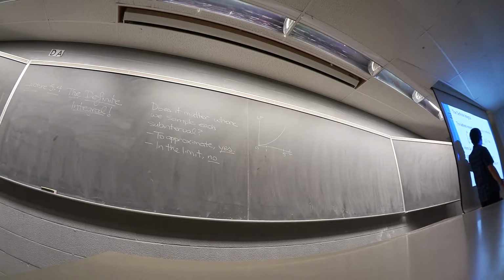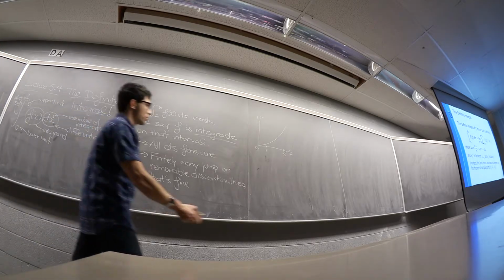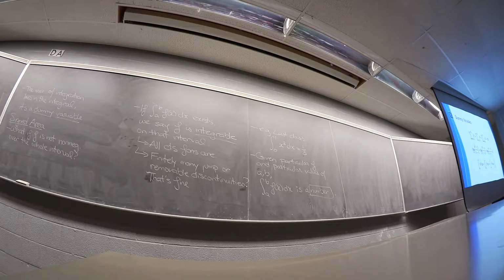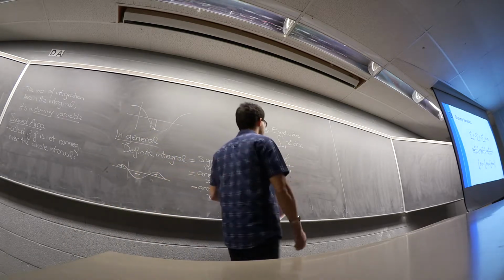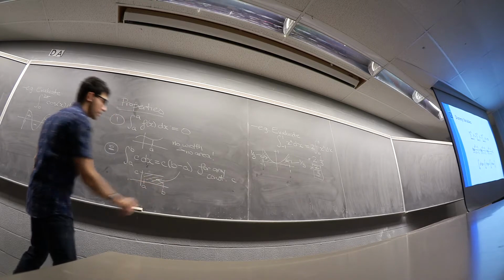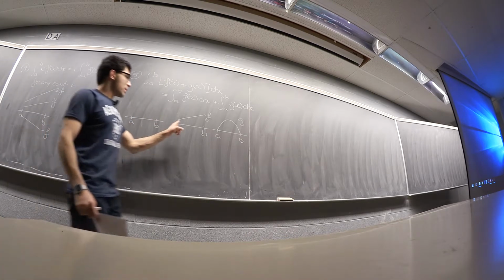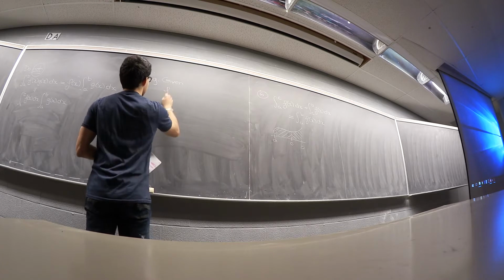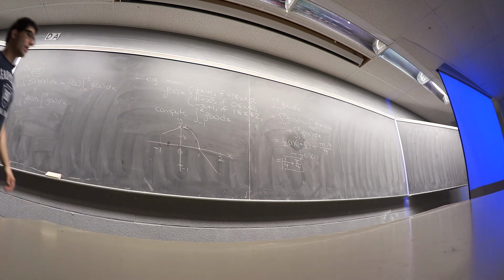5.4 The Definite Integral